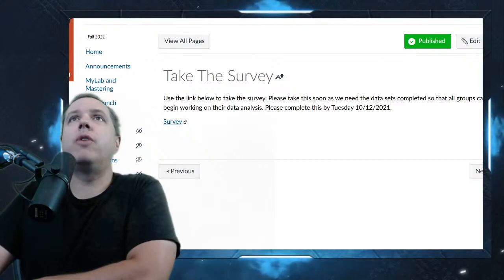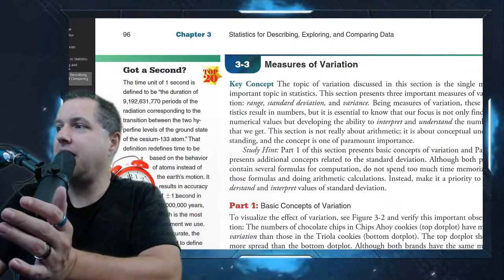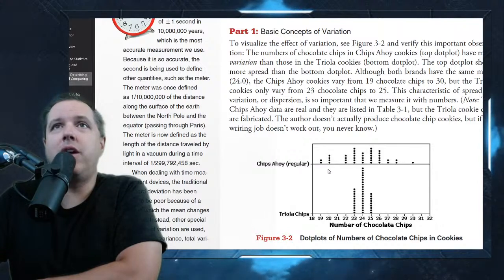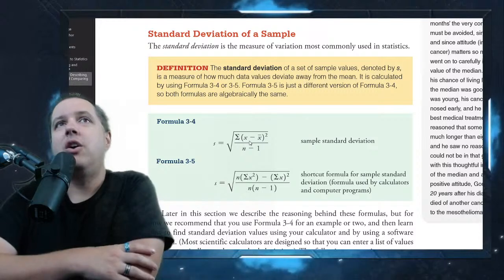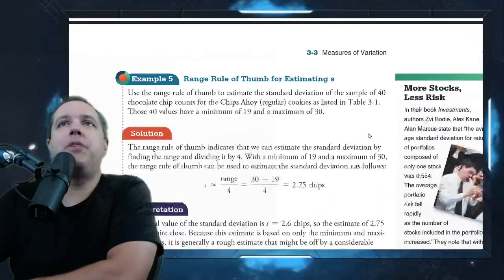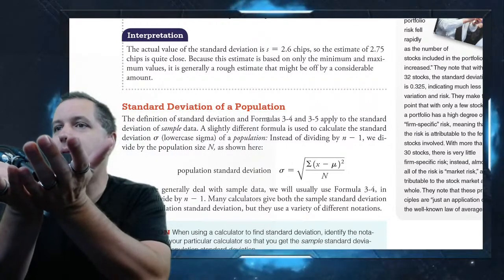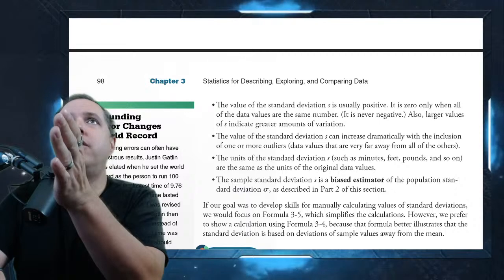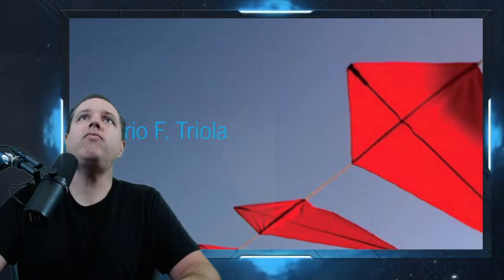VC MV44 8am 10/13/2021